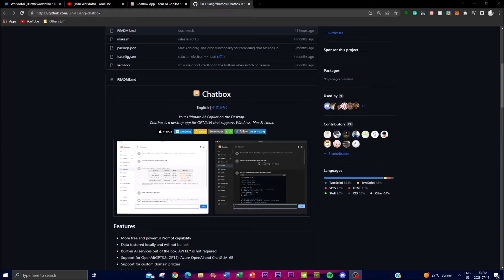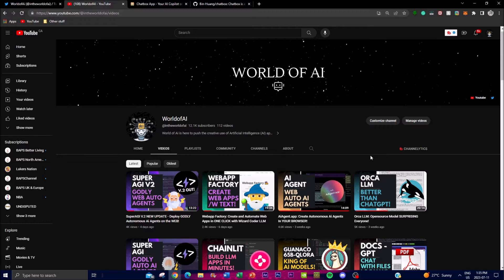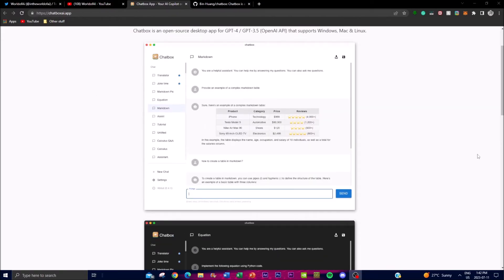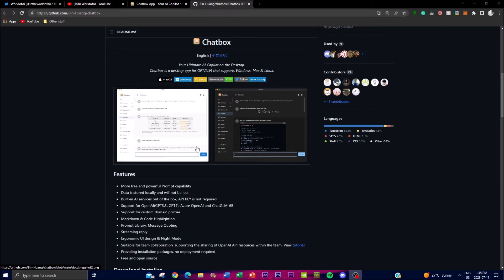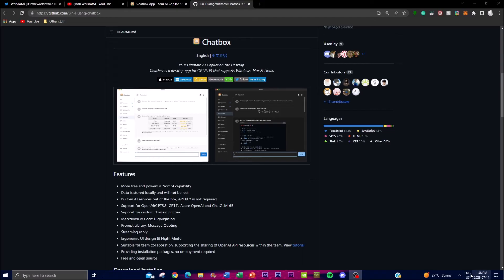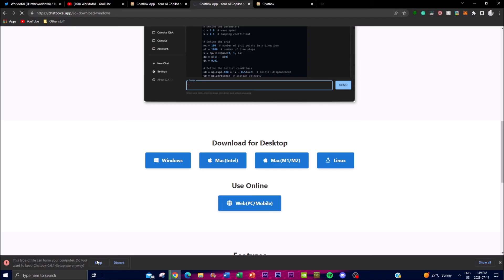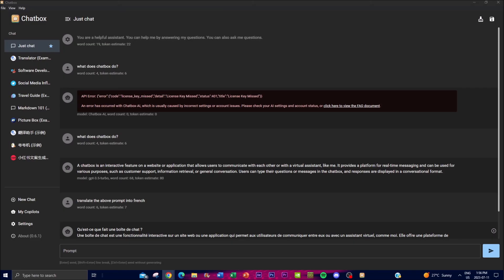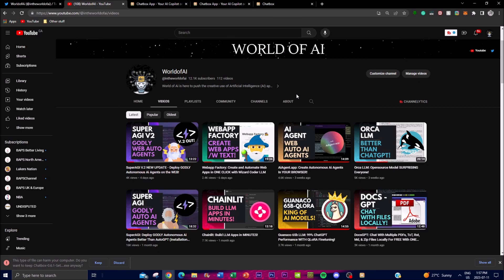Chatbox: Your ULTIMATE AI Copilot With GPT-4/3.5 Technology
In this video, we unveil the remarkable capabilities of Chatbox, an open-source desktop application designed to function as your AI copilot. Powered by the advanced GPT-4 or GPT-3.5 models developed by OpenAI, Chatbox revolutionizes the way you interact with artificial intelligence. Join us as we explore the world of Chatbox, its features, and the incredible experiences it offers.

Video Content:
Harnessing the Potential: Unleash the Power of Chatbox:
- Experience an interactive and intelligent conversation with Chatbox, as it utilizes the cutting-edge GPT-4 or GPT-3.5 models.
- Discover how Chatbox generates human-like responses, providing you with contextually relevant and coherent information.
Seamless Integration: Chatbox on Your Desktop:
- Explore the convenience and accessibility of Chatbox as a desktop app, compatible with Windows, Mac, and Linux operating systems.
- No need for a web browser – Chatbox offers a dedicated interface, enhancing your workflow efficiency.

Remember, with Chatbox as your AI copilot, the possibilities are endless! Embark on this transformative journey and unlock the full potential of AI today. Don't miss out!